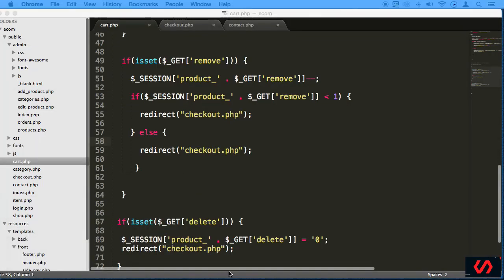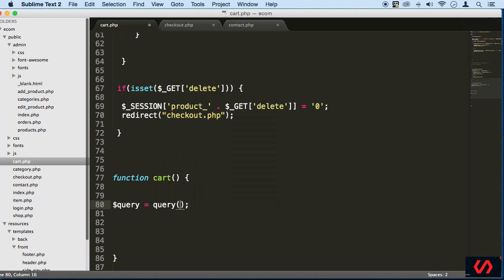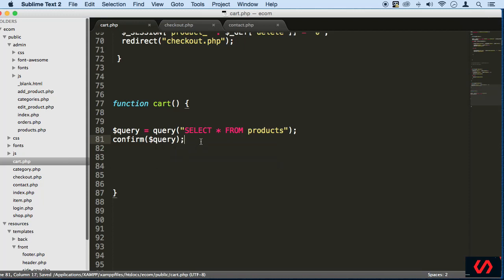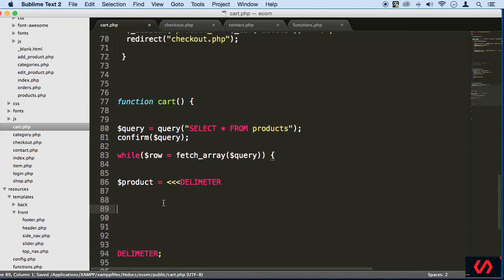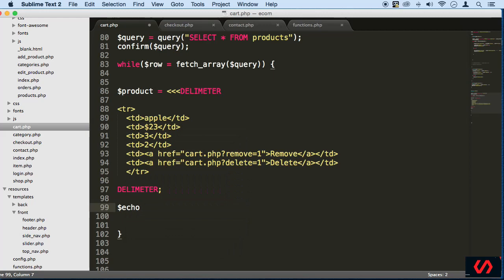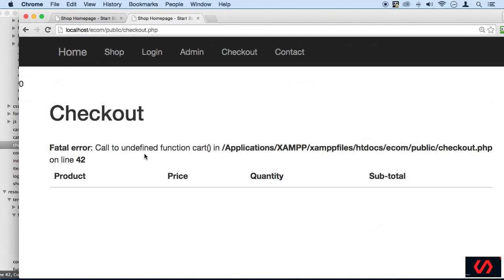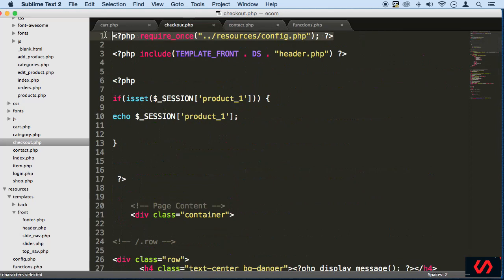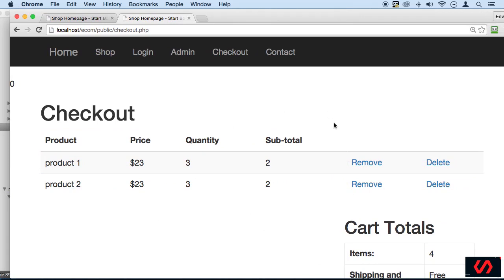38 CART English